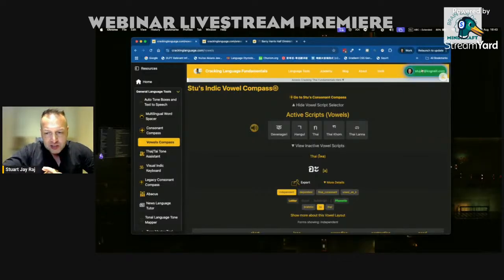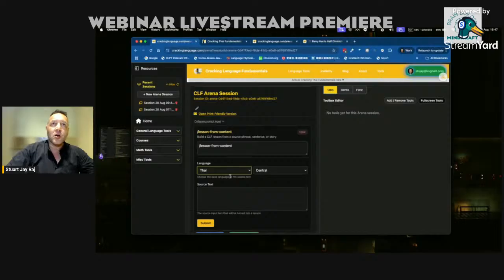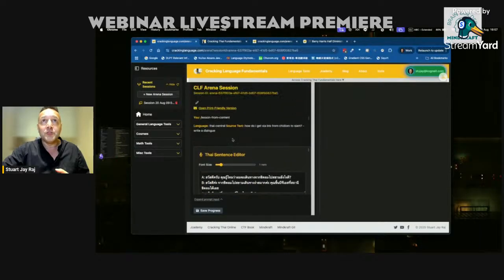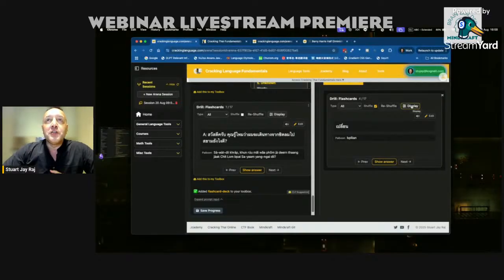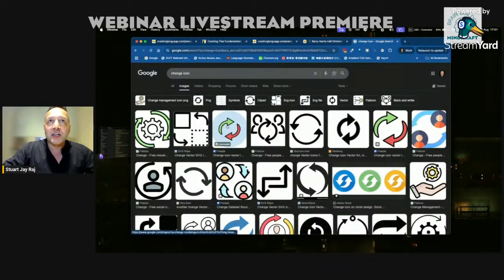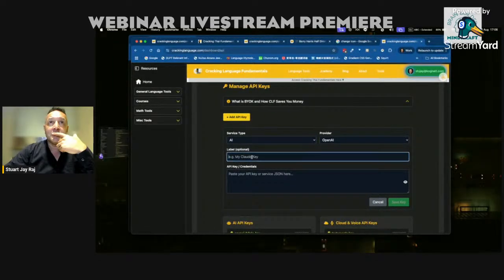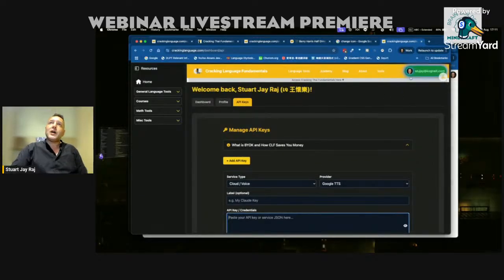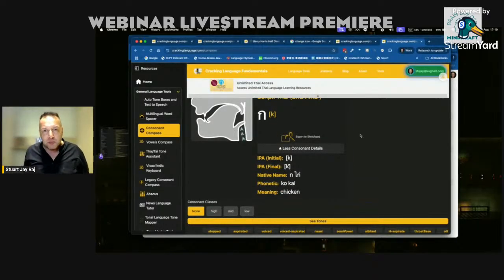LIVESTREAM Take 2 - CLF ONBOARDING - multilingual learning with Stu Jay Raj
In this stream i'll walk you through how to onboard onto my CLF site so you can access free all my ai learning modules